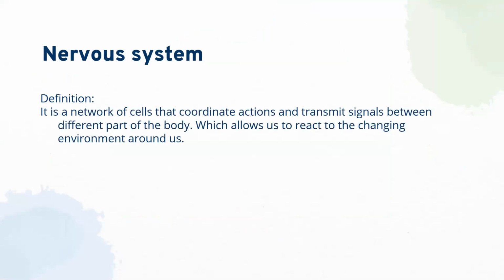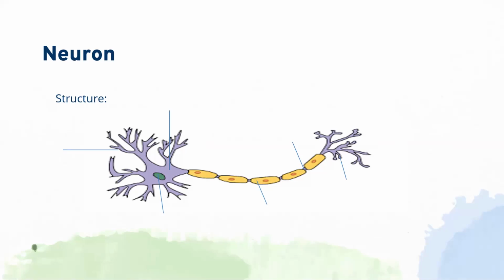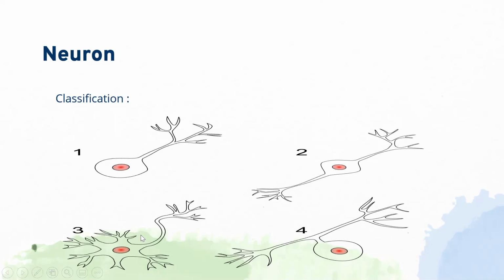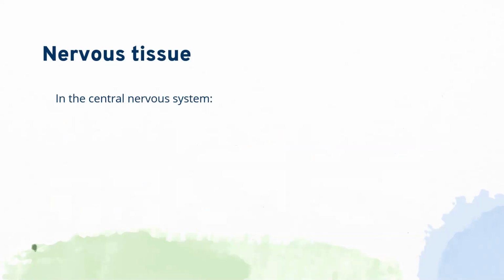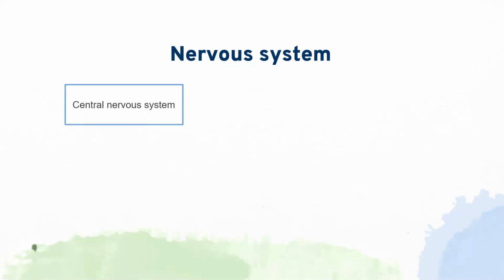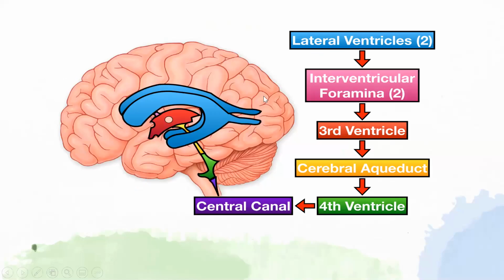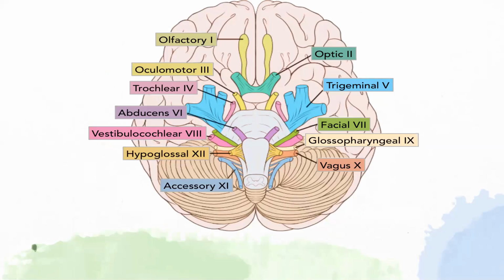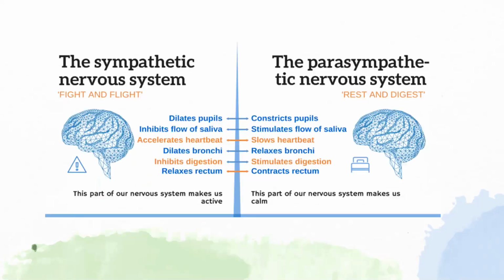Day 1: Organization of the Nervous System - Yazed Alharbi